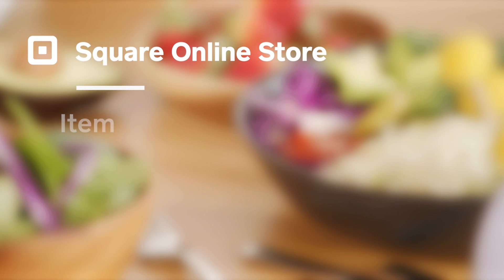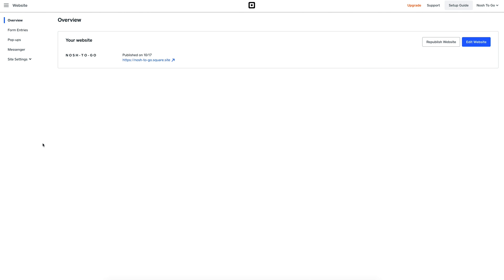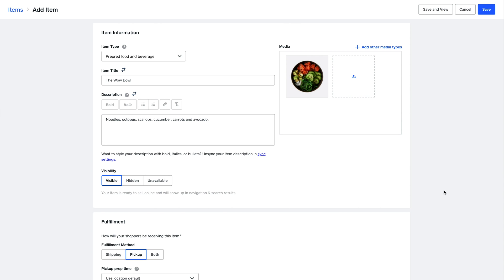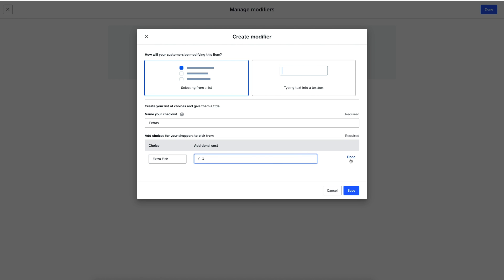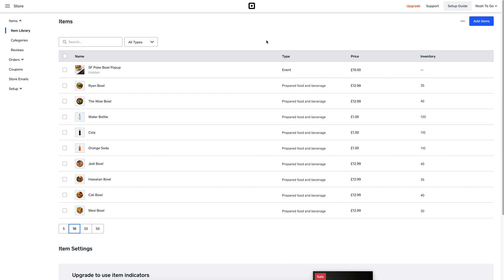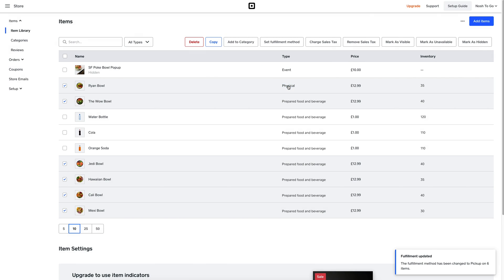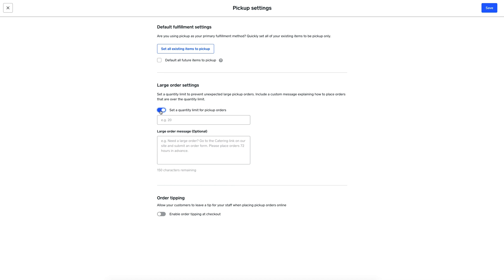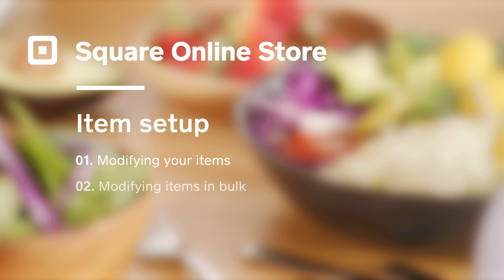Square Online Store - Setting up and modifying food and beverage items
Check out these tips to help you set up items in your Square Online Store.

This tutorial shows you how to:
Modify your items
Modify items in bulk
Adjust your defaults

Transcription

INSTRUCTOR:
Here we're going to run through how to set up items inside your Square online store. If you're already selling items in person with Square POS Square online store will automatically import your items into your item library so that you can easily add these items to your online store. You can find your item catalog by going to the top left menu and choosing store. Here you can see all the different items you already have set up on your Square POS. So your in store and online system were completely in sync.

Now let's modify an item. Just click on the one you want to edit and you'll see all the essential item info that you can edit. From the title, details, its current availability, and item photos. Important for food and beverage are item modifiers like add ons. In this item for example I can add the option for extra fish and list the price for the add on. You can also use modifiers to help customers customize their orders at no extra cost. Further down you can also modify your fulfillment options for online orders. Say if they're available for pick up in store. You can even add prep time so your customers know what to expect.

Square Online Store makes it easy to modify your items in bulk. Select the items you want to edit and just go to the top right menu. Here I wanna make sure all my items appear as available to pick up in store. All I have to do now is click the pick up option. If this isn't available to choose, make sure you configure your pick up address first. If you want to adjust your pick up setting defaults, just go down to set up, pick up, and edit pick up settings. Here you can adjust all items at once. You can also set quantity limits for unexpected large orders so your kitchen doesn't suddenly get overwhelmed. For example I can set the limit to 20 and leave a note to my customers explaining how they should order large quantities. Below you can also adjust your order tipping defaults and the amount which will automatically appear as an option on all your item checkouts which is a great way to benefit employees, even for online orders.

Lastly add a featured item section for other merchandise that you sell. Whether it's your branded T-shirts or custom designed mugs. And that's modifying items inside Square online store.